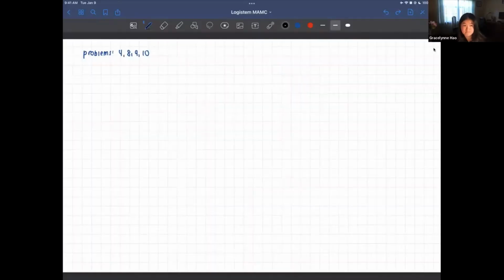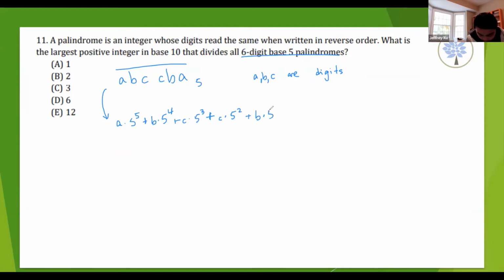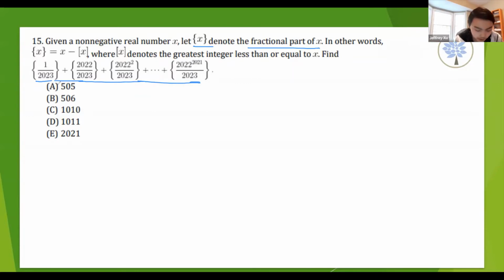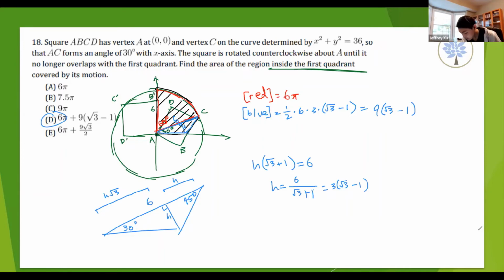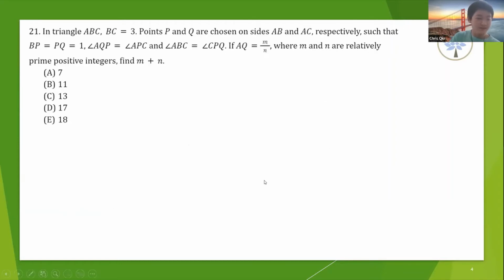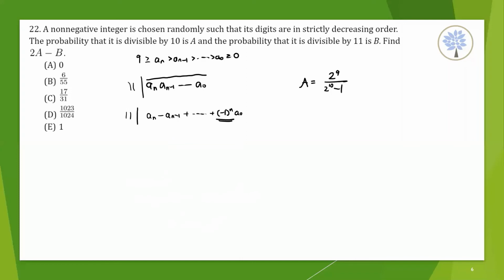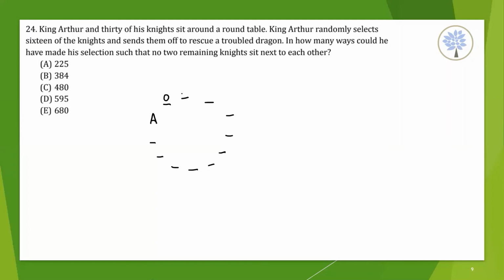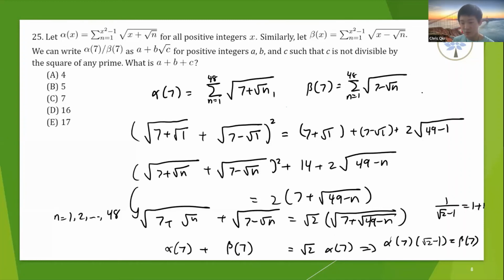2022 AMC 10 Mock Exam